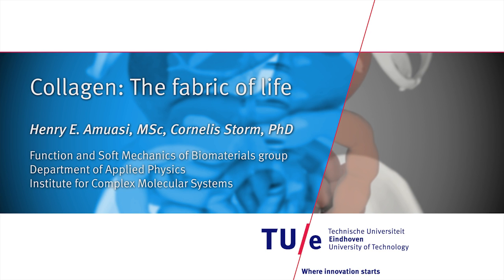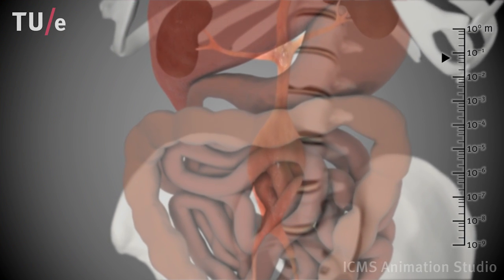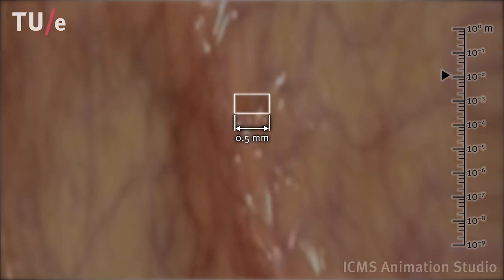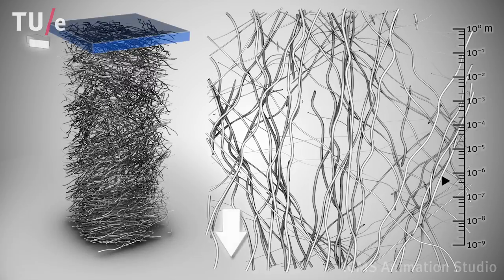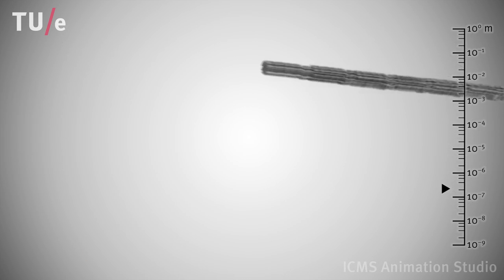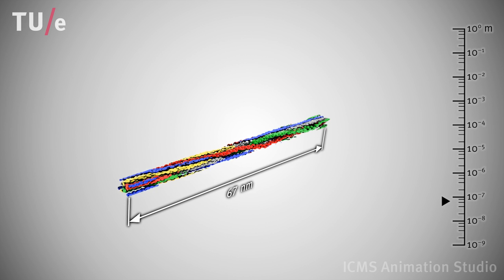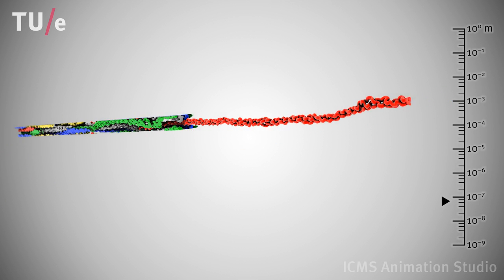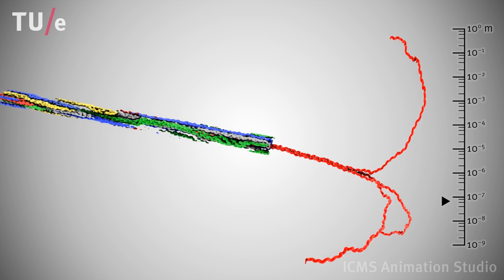Collagen: The fabric of life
Animation showing the hierarchical organization of the biopolymer collagen from the macroscopic level, e.g., an aneurism, to the nanoscopic level of a collagen triple helix.

For more information on the crystal structure of type I collagen

Voice-over: Henry E. Amuasi, MSc